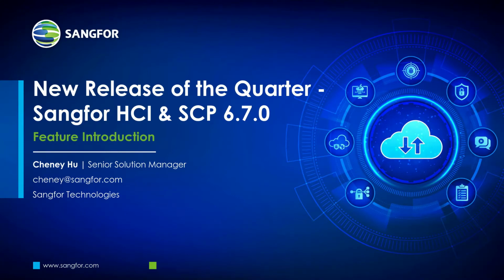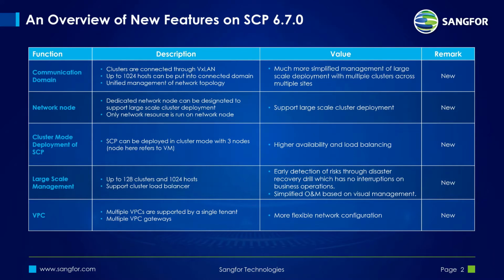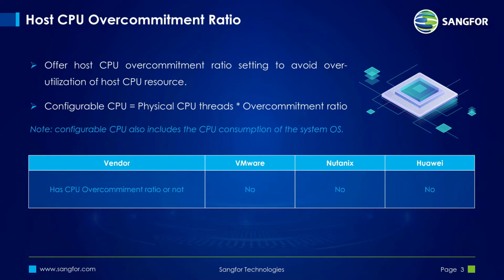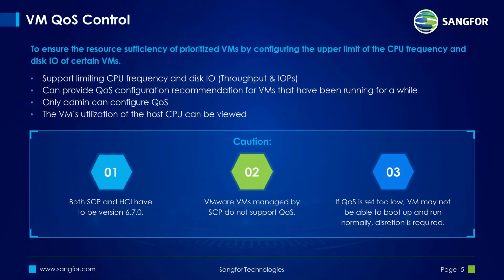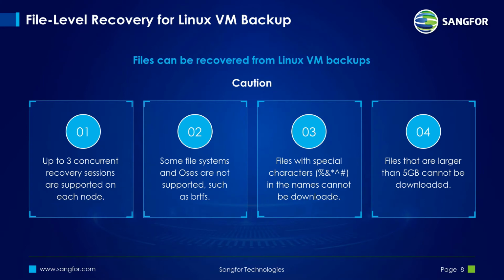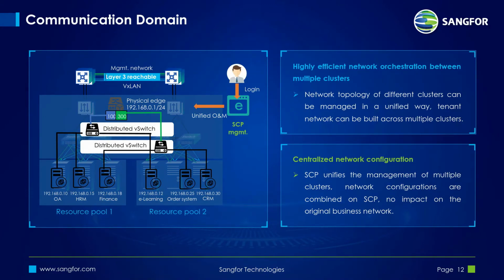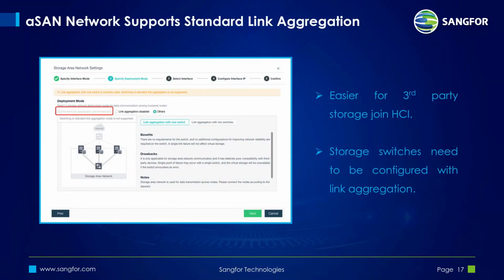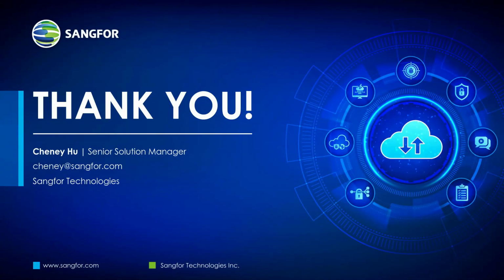New Release of the Quarter - Sangfor HCI & SCP 6.7.0